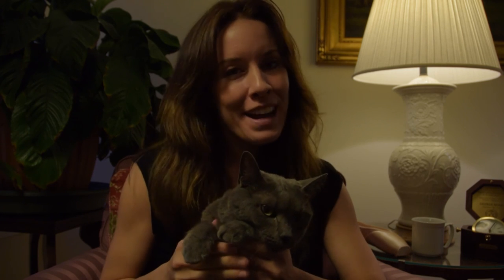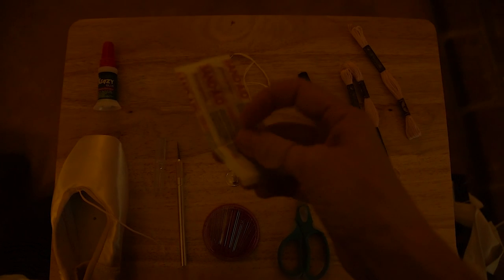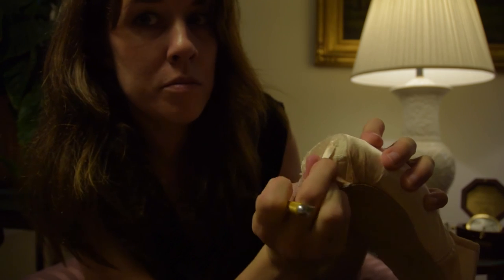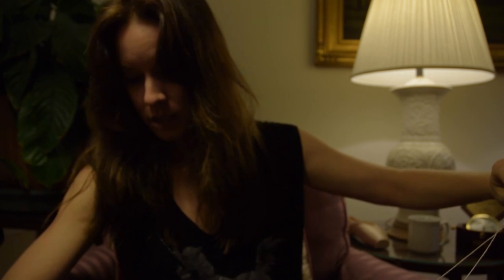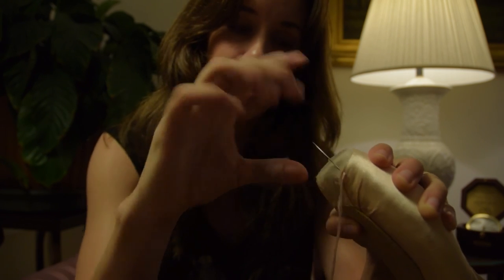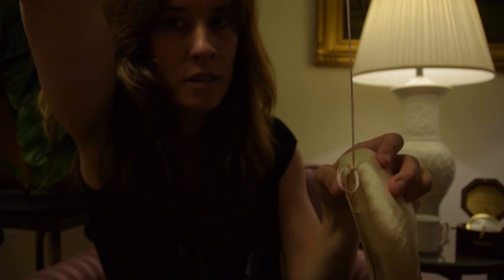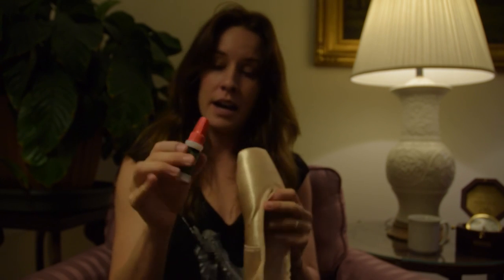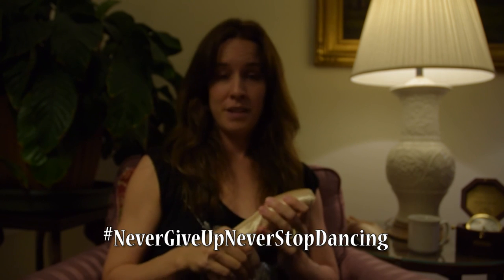How To Darn Your Pointe Shoes & Make Them Last Longer - with Ballerina Badass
Find me on:
Vine: Ballerina Badass
Snapchat: (you guessed it): BallerinaBadass

Hi everybody!  I had a lot of fun making this video - to be honest, it helped me get through the past couple of days, thinking about how to make this video for all of you, while I try to get over the fact that my mom passed away 2 weeks ago. I have a vlog I am editing about it.
This video is VERY COOL - watch as different pro ballet dancers prep their pointe shoes to their individual needs

2. "Academy Method - Pointe Technique" book by Ken Ludden
This book goes into the history of the pointe shoe, how to prepare your shoes, exercises to strengthen your feet, and so much more! I had the honor of training with Mr. Ludden at The Margot Fonteyn Academy in New York, and learned so much from this brilliant ballet coach.  Check out all of his books, including his in-depth biography about Margot Fonteyn - "My Margot"

Also - the book I mention in the middle of the video is "How To Win Friends And Influence People" by Dale Carnegie - read it, you'll learn so much about people, communication, and appreciating your fellow man.

Never Give Up. Never Stop Dancing.

Music provided courtesy of YouTube Music Library - "Fly Away"